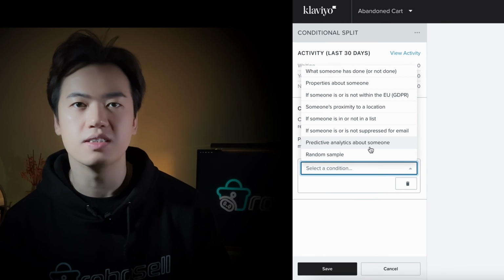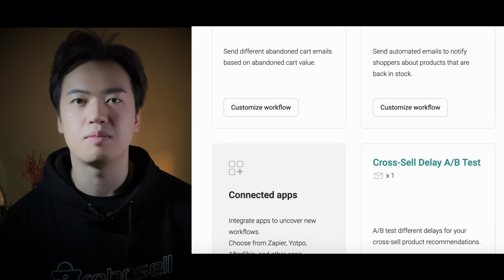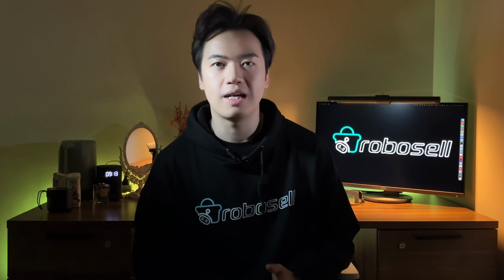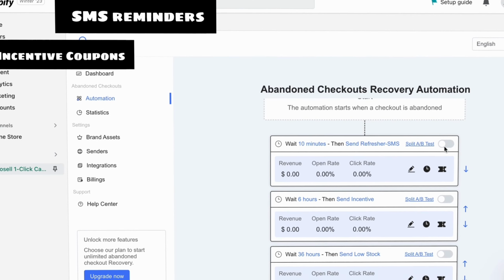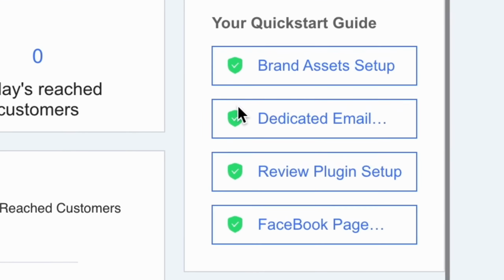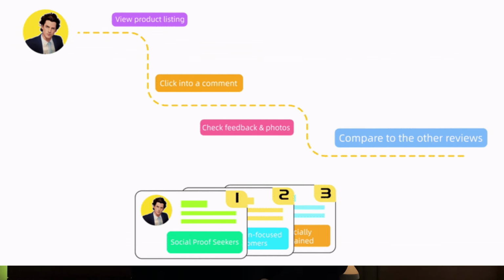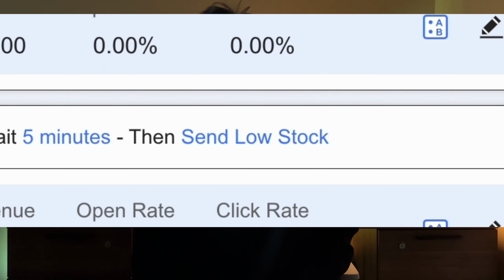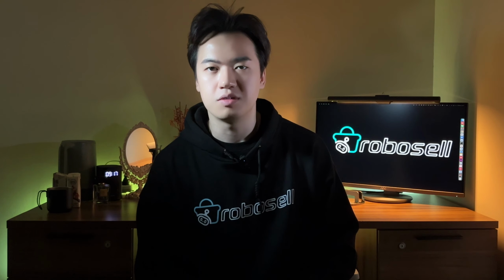Who Is Better To Use? Robosell VS. Klaviyo&Omnisend Abandoned Checkout Automation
ABOUT Robosell

Robosell is an embedded automation app in Shopify for abandoned checkout recovery. It analyzes every abandoned order and fixes it automatically with unique tactics. According to customer behavior, the system generates specific solutions individually. For example, social-proof seekers are motivated by featured comments to help them make decisions, while promotion-focused customers are offered coupons to incentive them for purchasing.

Use Robosell to recover 100 abandoned checkouts for free!

Storyline
0:00 - Video introduction
0:22 - Introduction of Klaviyo and Omnisend
1:00 - How Robosell solves the problem of abandoned checkout recovery
2:03 - Conclusion and suggestion

Your subscription will be my motivation!